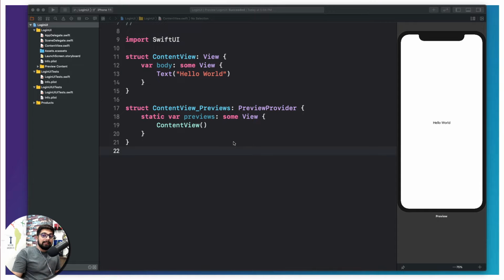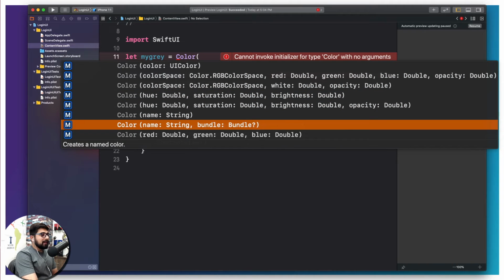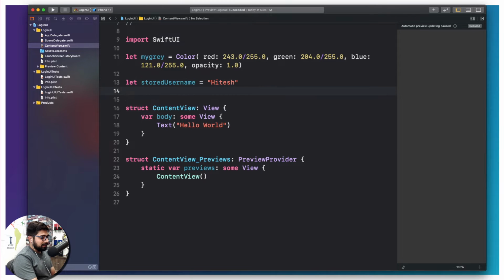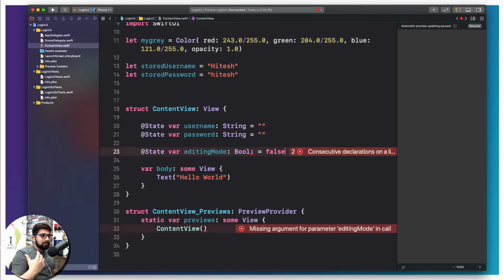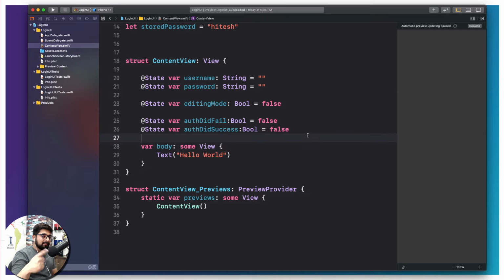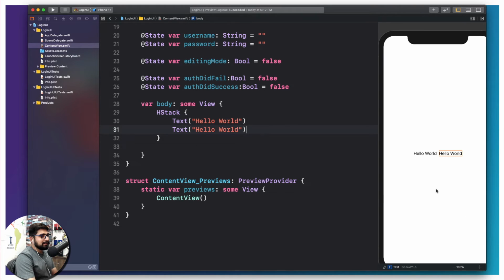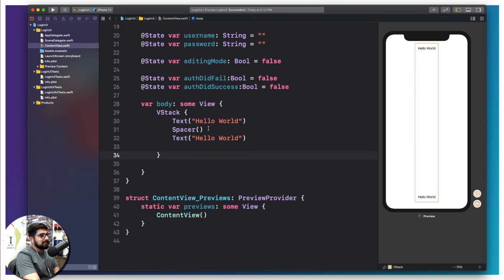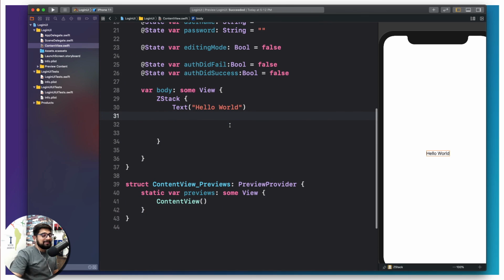What is HStack VStack and ZStack in swiftUI